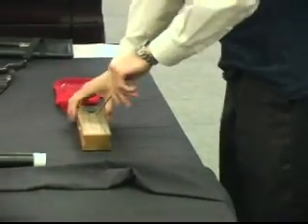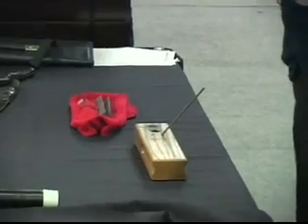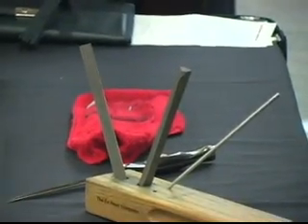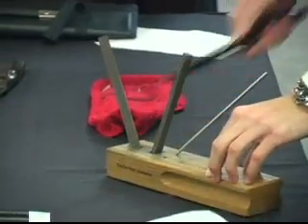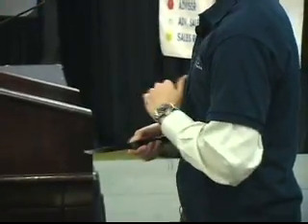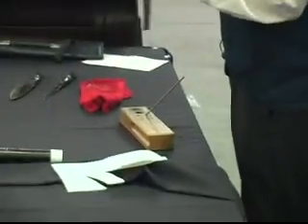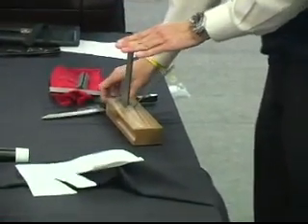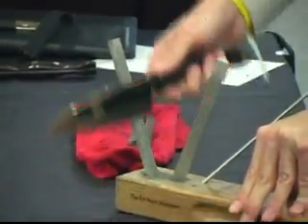Vector Marketing - John Israel's How to Sharpen Cutco Cutlery (Part 1)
At over $900,000 in personal sales of Cutco Cutlery, John Israel is currently the #34 Sales Rep in the 61 year history of Cutco. At a summer conference in Newport Beach, John demonstrates to over 600 reps how to sharpen their customers' Cutco. John is currently the District Manager of the Ventura office for Vector Marketing.